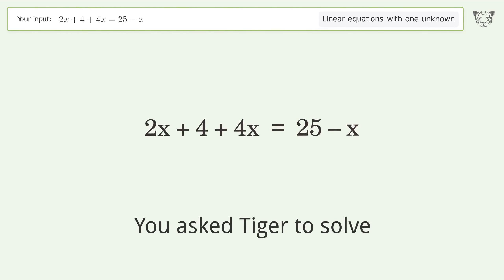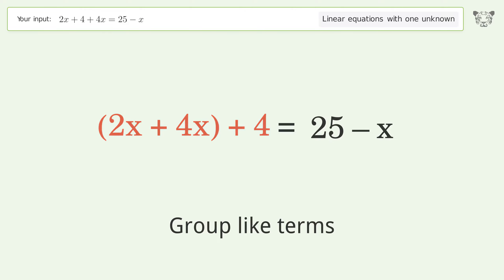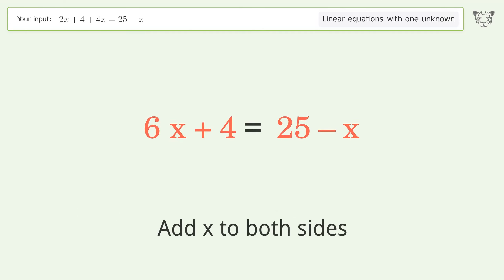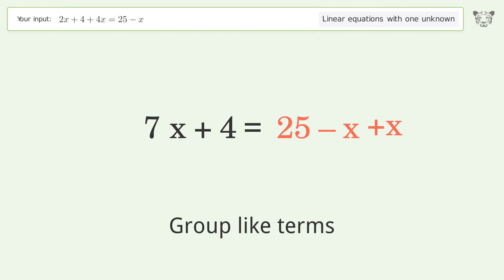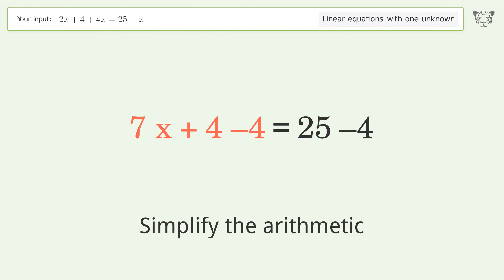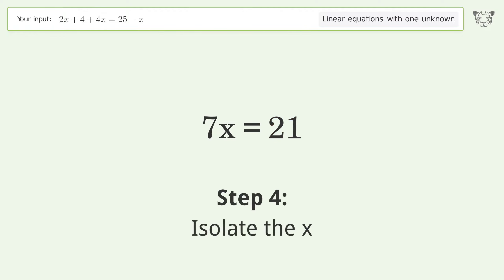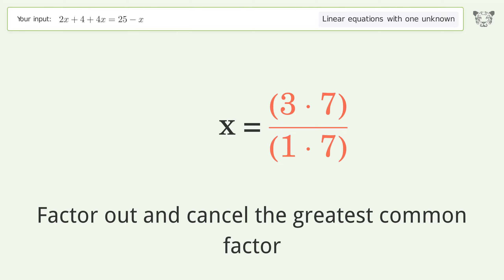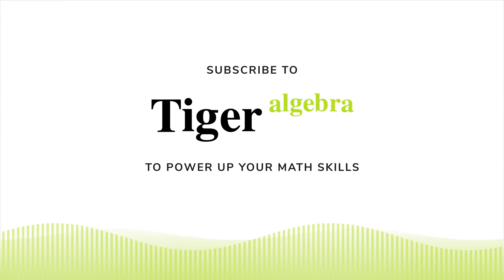Solve 2x+4+4x=25-x: Linear Equation Video Solution | Tiger Algebra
Struggling with 2x+4+4x=25-x? Watch our step-by-step video on Tiger Algebra to master this linear equation effortlessly. Also check out for more tips and tricks for dealing with linear equations with one unknown